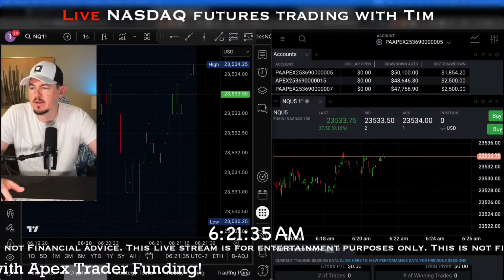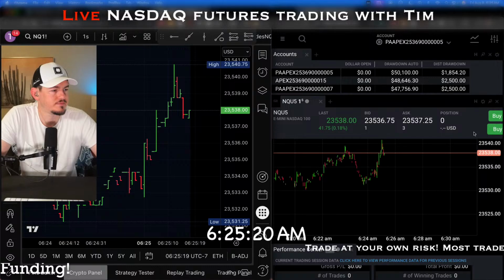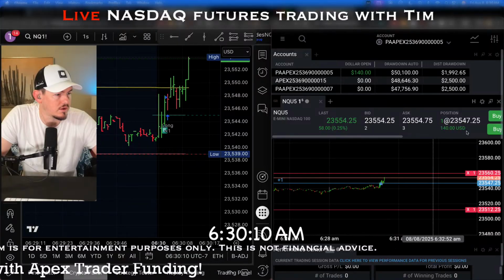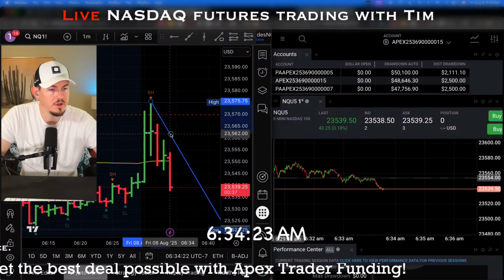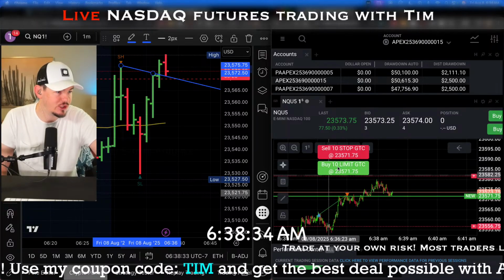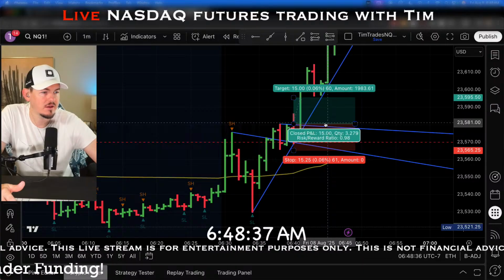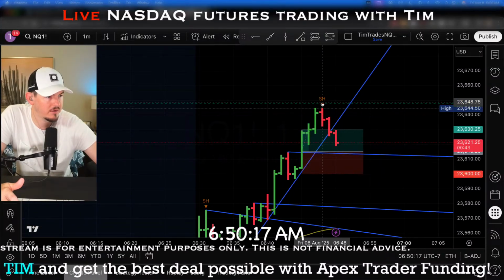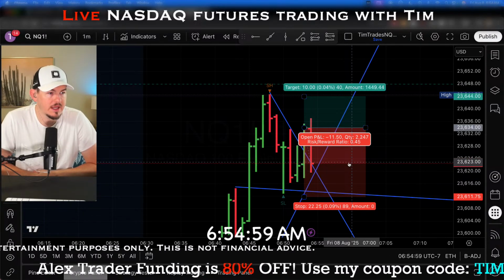Live NASDAQ Futures Trading with $300K & 50K Apex Trader Funding!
$50 Resets- across the board!

Lifetime PA FEES:  $140 - Across The Board- ANY Size!

The music during the live stream is from my SoundCloud account found

use code TimTradesNQ